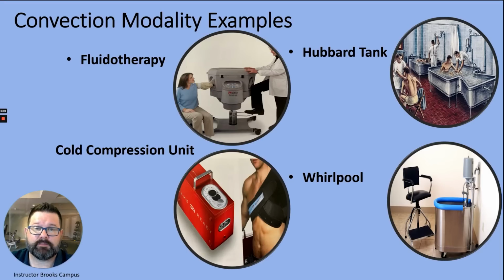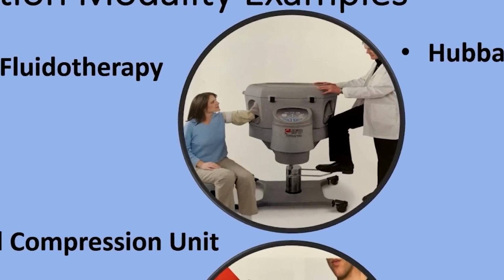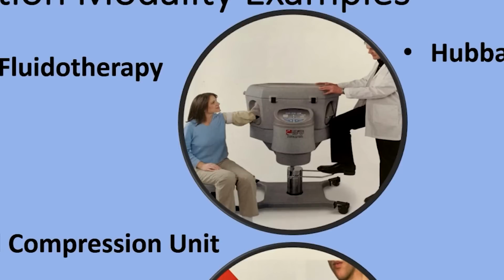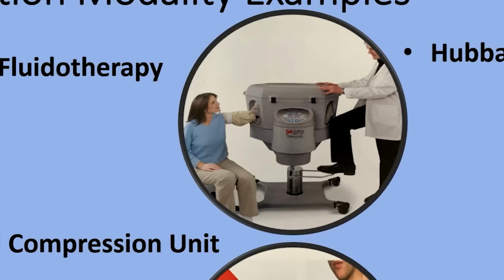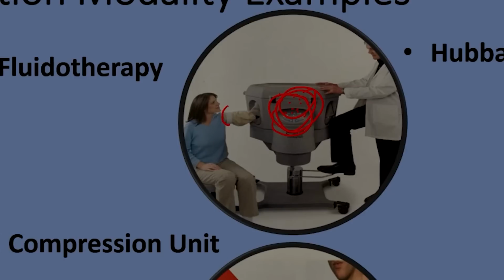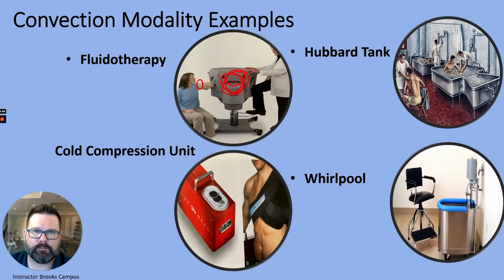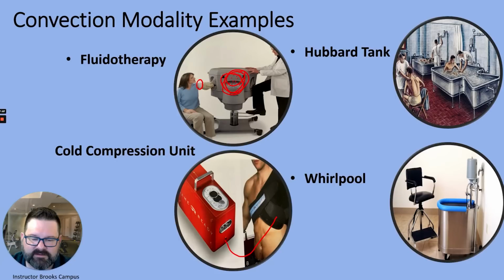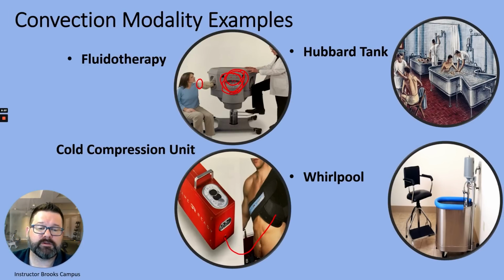Convection Modality Examples